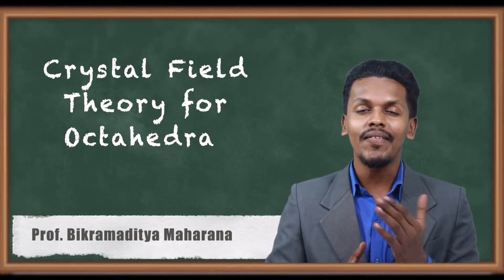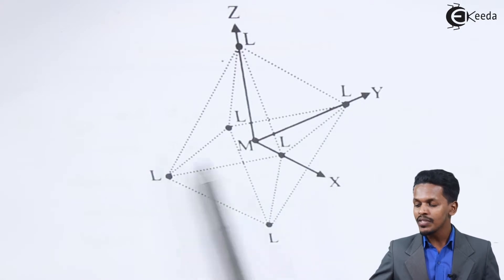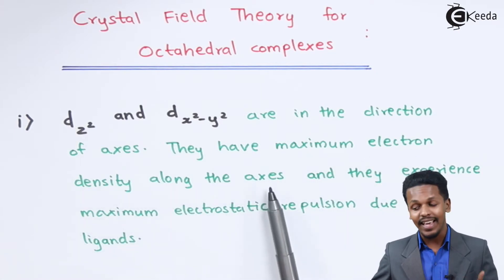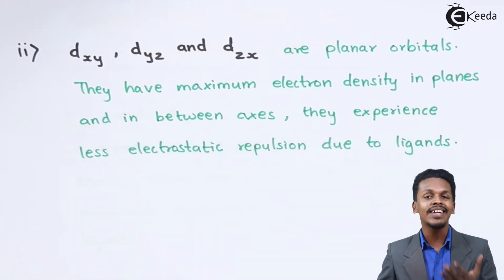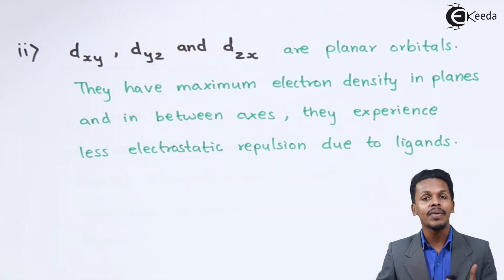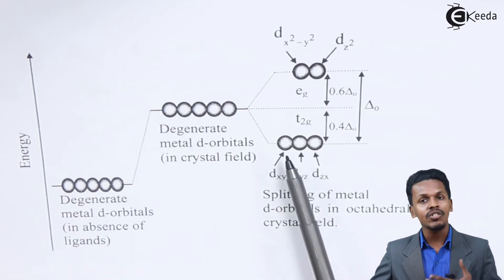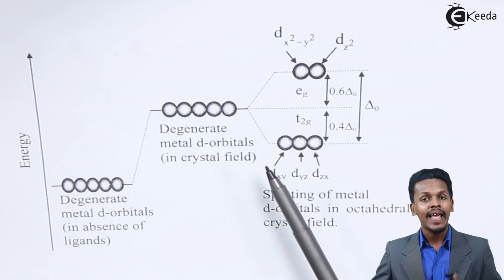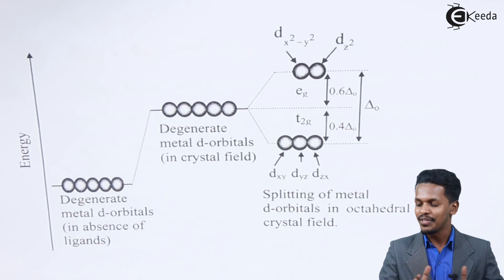Crystal Field Theory for Octahedral Complex